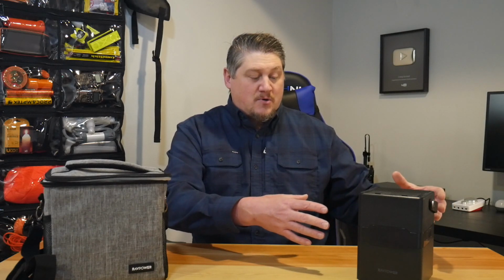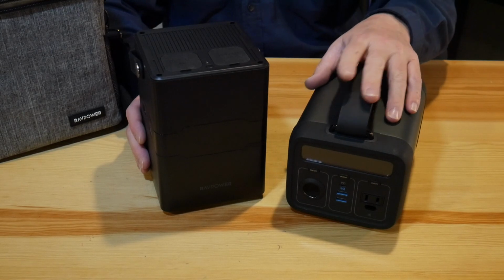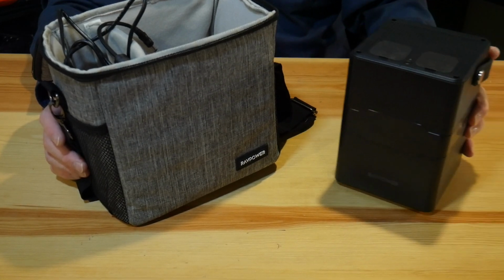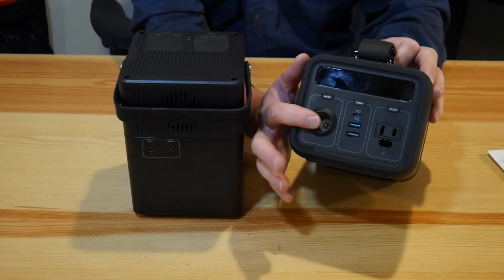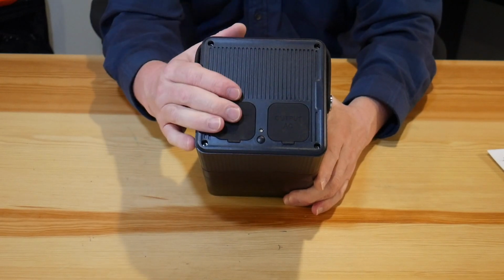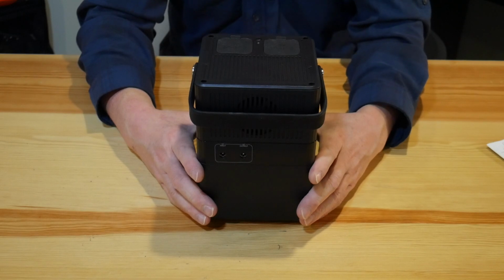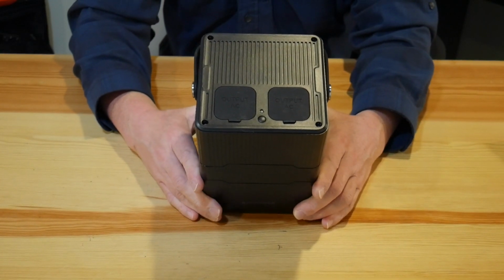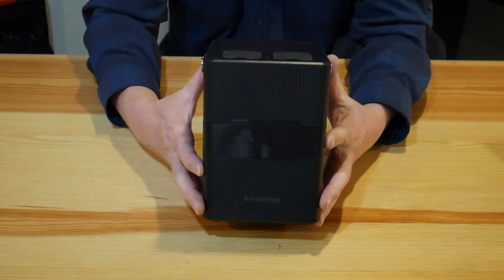RAVPower Portable Power Station REVIEW